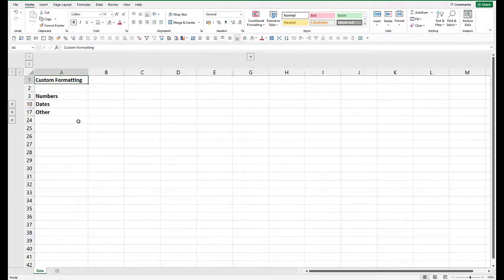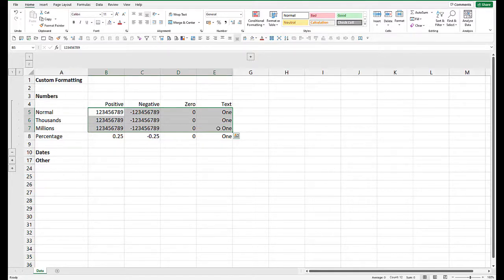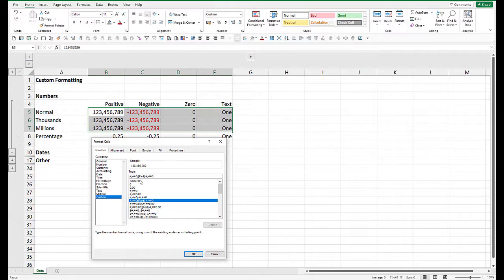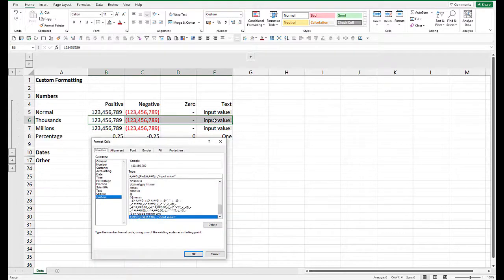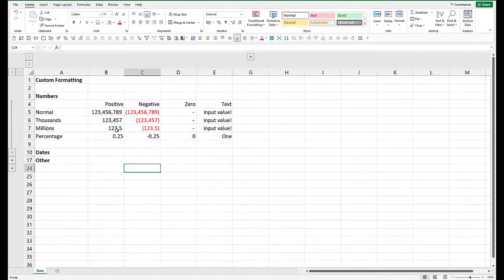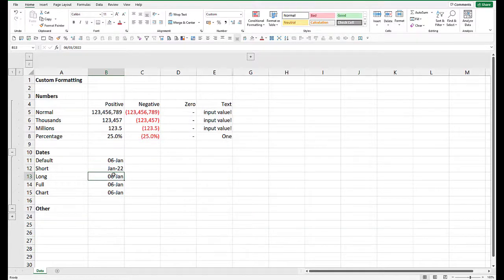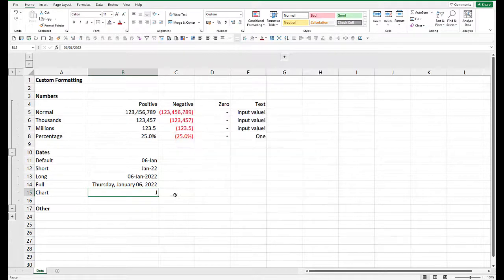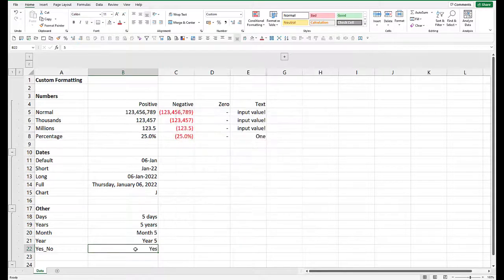Formatting Part 1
A starter video to explain the potential to change formatting within Excel